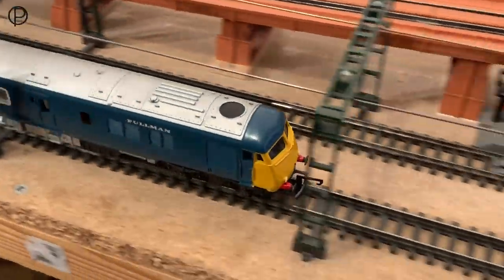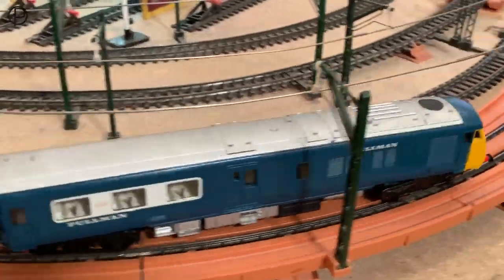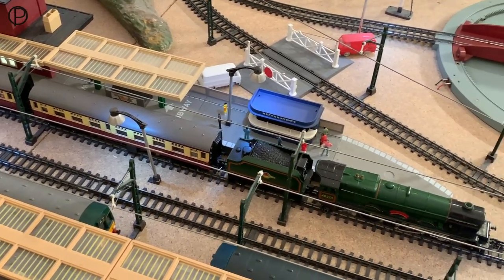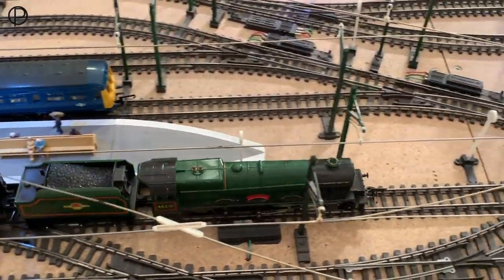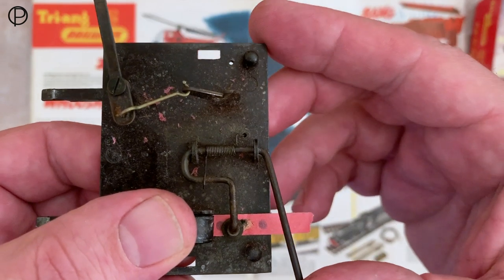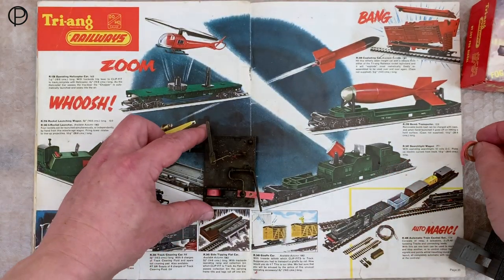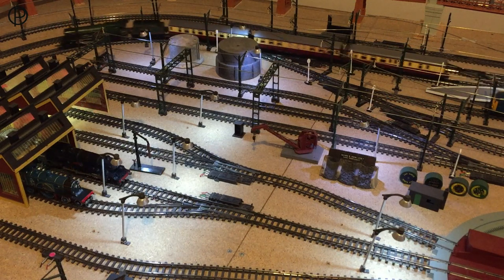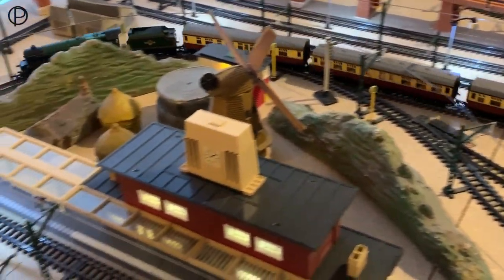Tri-ang Railways RT.267 Fog Signal with R.53 Princess & The Blue Pullman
A look at the Tri-ang Railways RT.267 Fog Signal (c1963-67?) in use with the R.53 Princess & R.31 Tender (mid to late 1950s) with a Blood and Custard coaches R.29 Composite, R.224 Restaurant Car, and R.28 Brake (c1956-62). The video opens with a quick run around the layout with the Blue Pullman Set RS.52 from last week with three additional R.426 Parlour Cars.